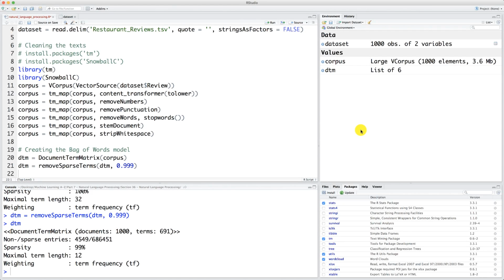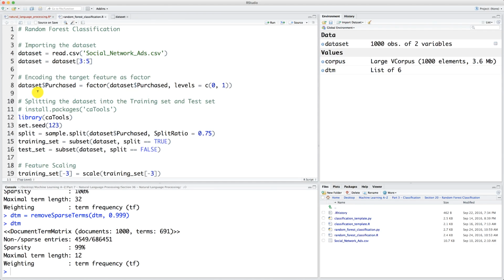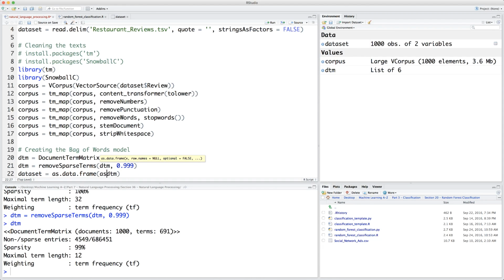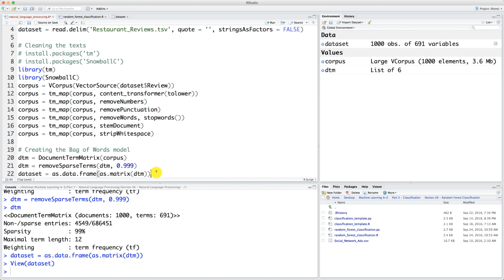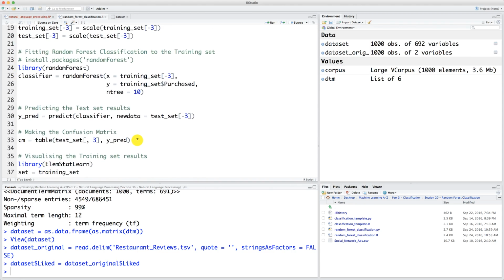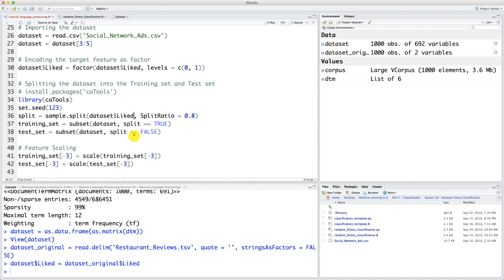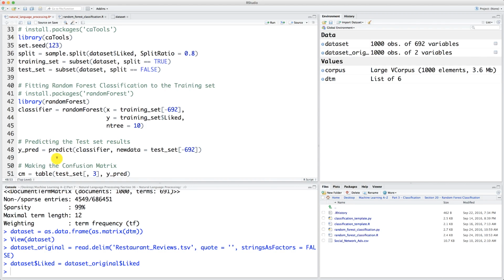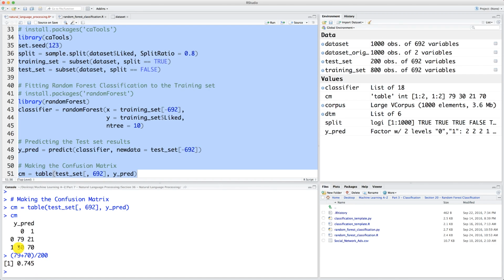950390 192 Natural Language Processing in R Step 10 Machine Learning A Z™: Hands On Python & R